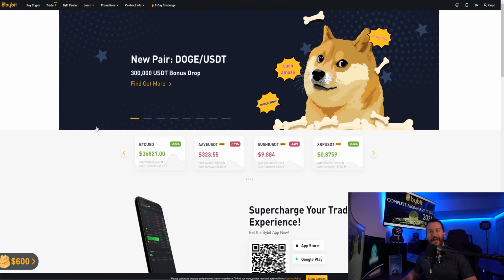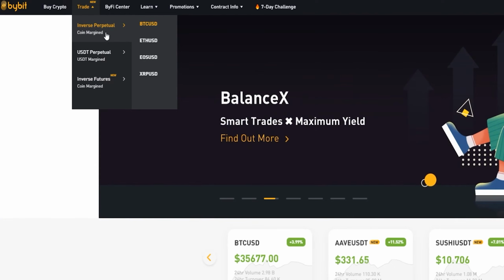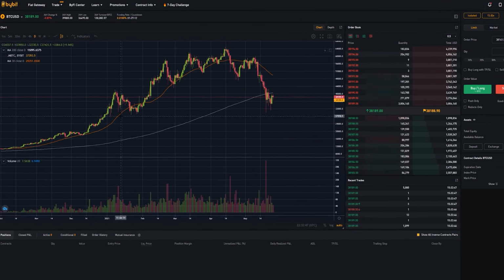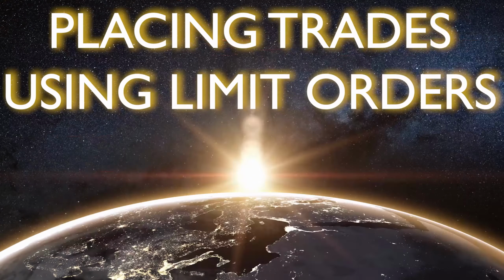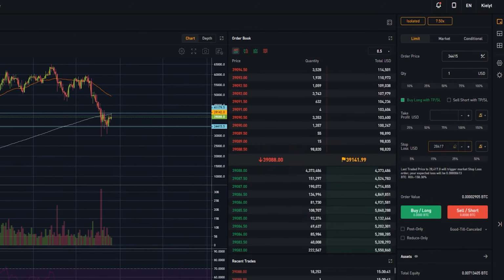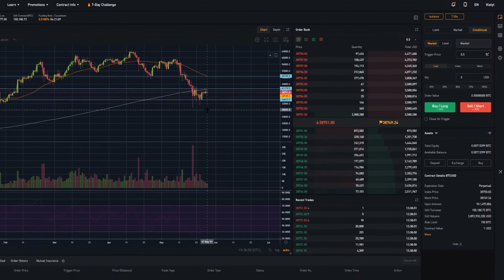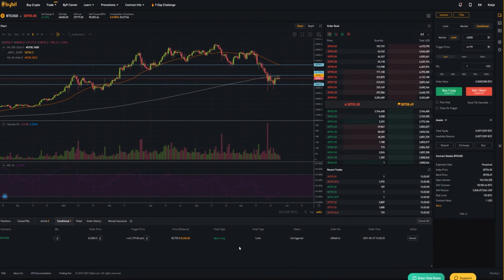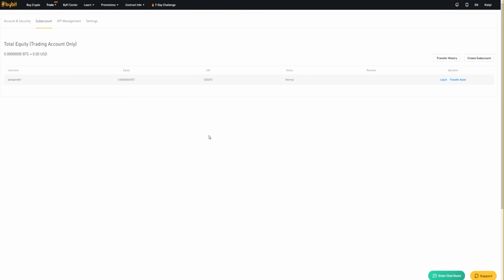BYBIT BEGINNERS TUTORIAL - BITCOIN FUTURES - ALTCOIN FUTURES - LEVERAGE TRADING - MARGIN TRADING -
In this Bybit beginners tutorial.  Kiel goes over how to use many of the Bybit features.  How to deposit and withdraw crypto from bybit,  the trading pairs on bybit, how to use bybit user interface, Bybit fees and of course how to place trades on Bybit. All that and more in this bybit beginners tutorial.

Bybit rewards: $1705 + 12% APY
[$1010 from Bonus Bash + $1705 from Doge campaign $100 from Rewards hub + $500 from referral program] + 12% APY from Balance Booster

TIME CODES 00:00

DEPOSITING/WITHDRAW 2:06
TRADING PAIRS/USER INTERFACE 5:18
TRADING FEES 13:31
PLACING LIMIT ORDERS 15:02
PLACING LIMIT ORDERS WITH TP/SL 18:32
MARKET ORDERS 20:55
CONDITIONAL ORDERS 24:33
G2FA 31:06
SUB ACCOUNTS 32:02